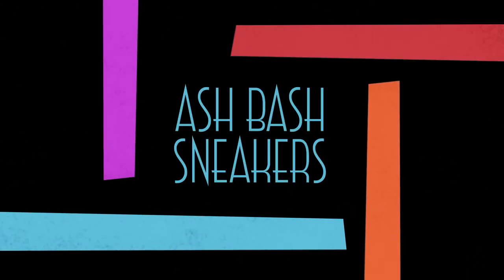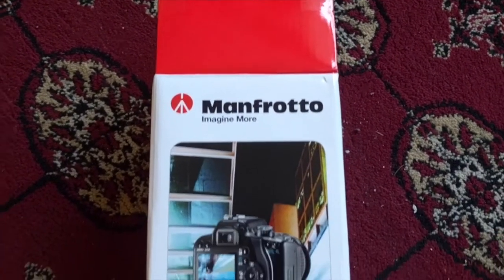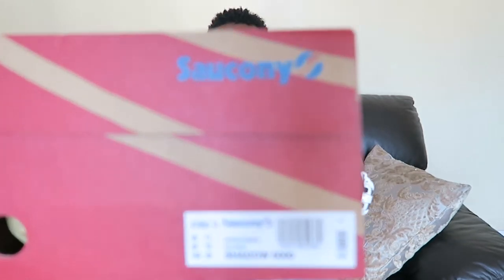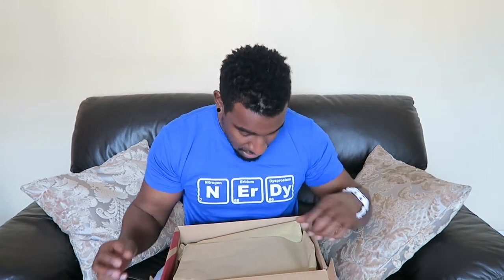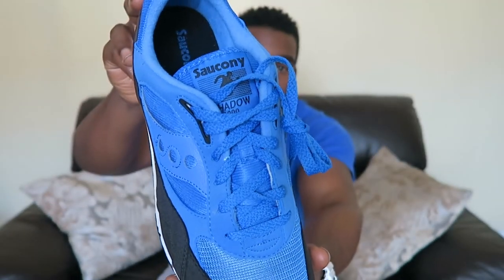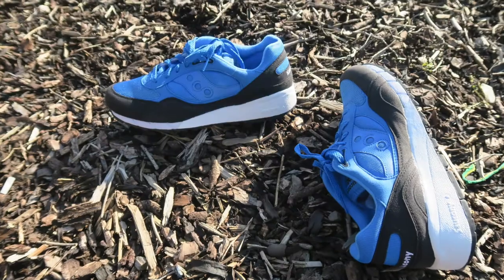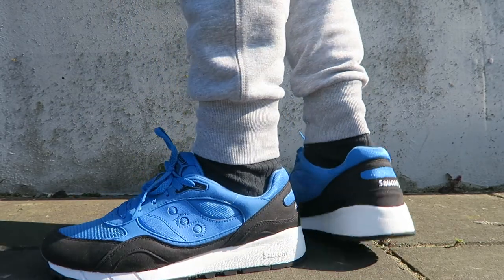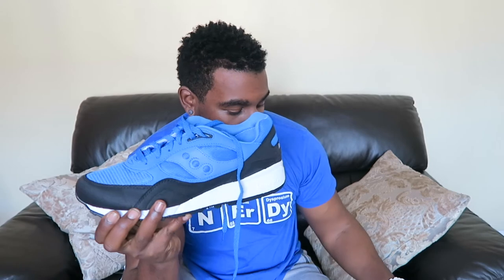Saucony Shadow 6000 | Betta Pack | On-Feet | Ash Bash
Hand's down the Saucony Shadow 6000's are my favourite Saucony silhouette and this blue pair from the Betta pack are just great.

Comfort is insane, the blue really pops and at £39.99.. CMON SON!

I'M WEARING:

Top - Qwertee
Bottom - HM Divided Joggers